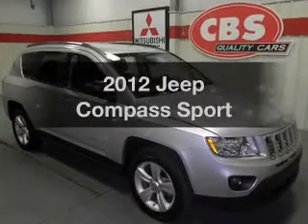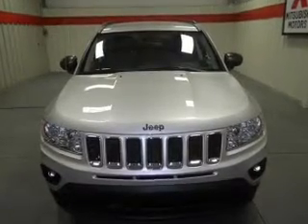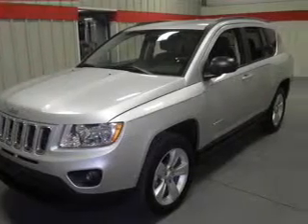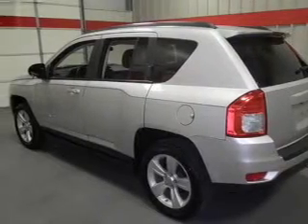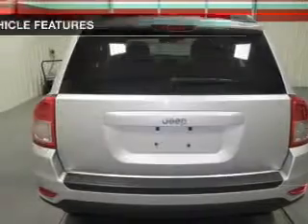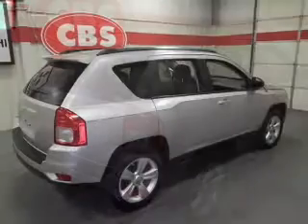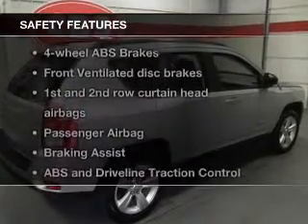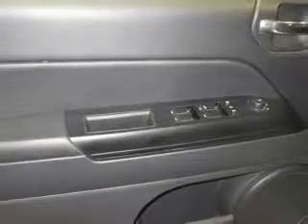2012 Jeep Compass - Durham NC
Year: 2012
Make: Jeep
Model: Compass
Trim: Sport
Engine: 2.4 liter inline 4 cylinder 16 valve
Transmission: Automatic CVT
Color: Bright Silver Clearcoat Metallic
Mileage: 28283
Address:
1503 S. Miami Blvd.